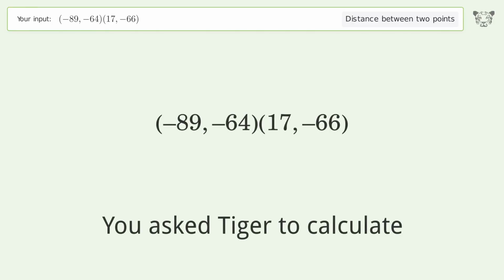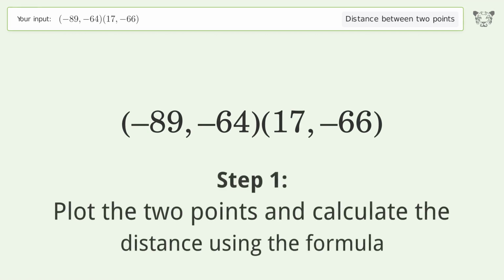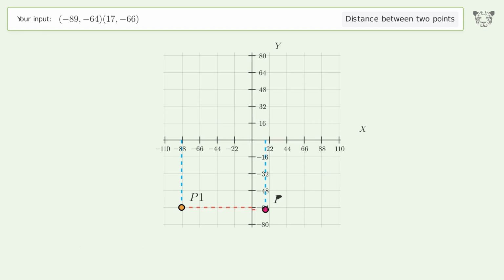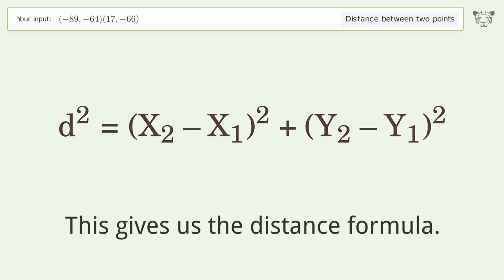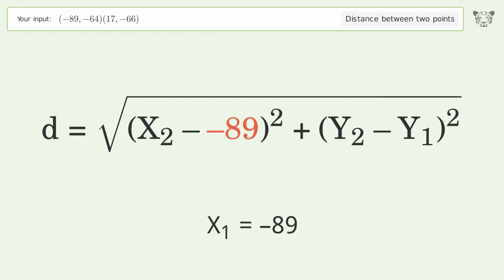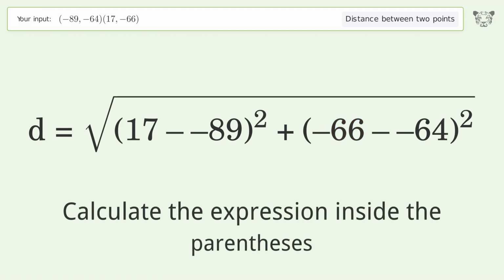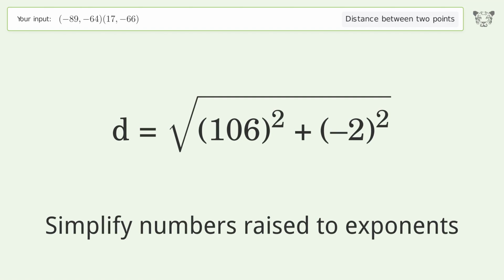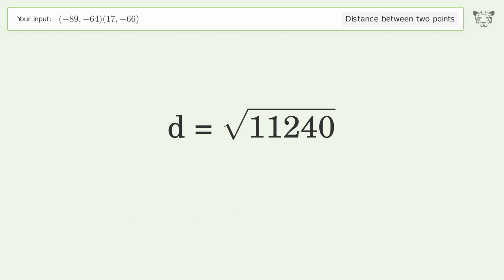Find the distance between two points p1 (-89,-64) and p2 (17,-66): Step-by-Step Video Solution